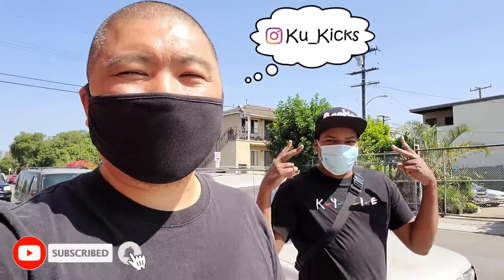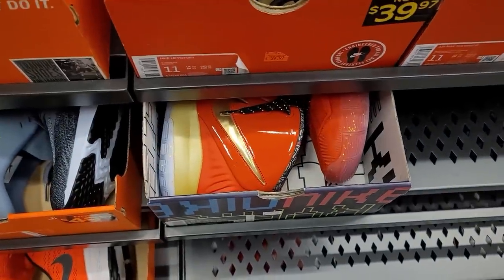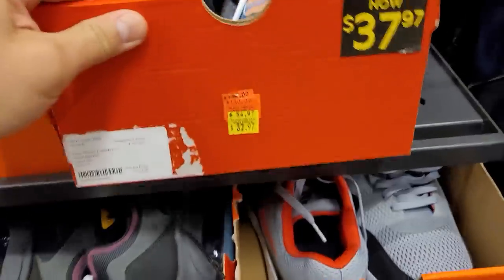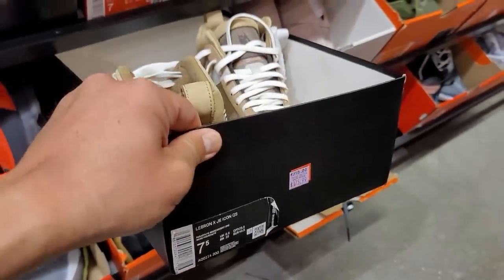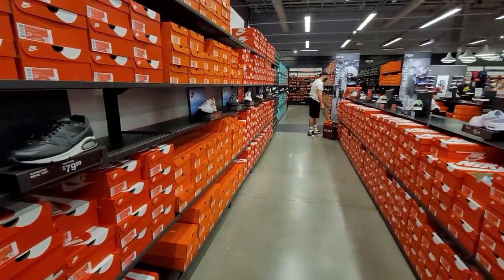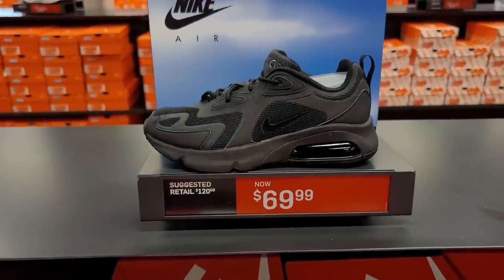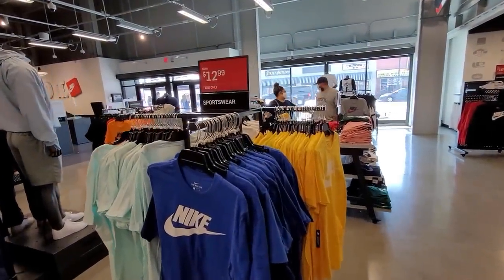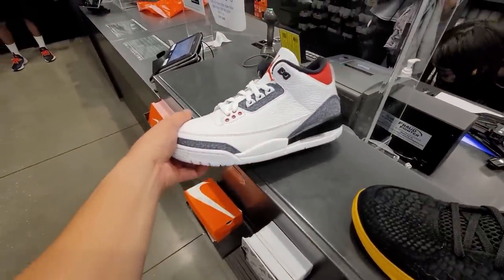Finally What We Been Looking For @ Nike Outlet East LA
I posted the craziest finds on Instagram the day I was at this Nike Outlet. This spot had some dope Jordans that were returned. Unfortunately they didnt allow any discounts on these but it is dope finding them for under resell since all the finds were already sold out.